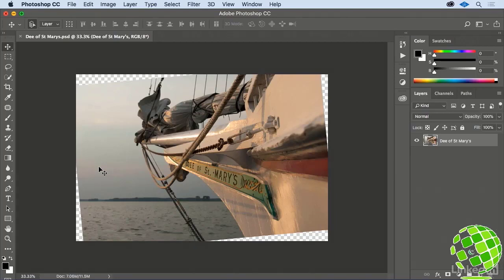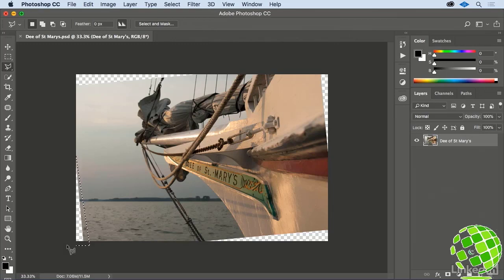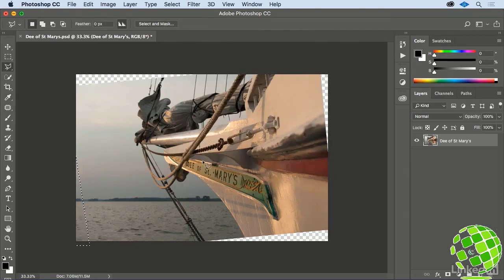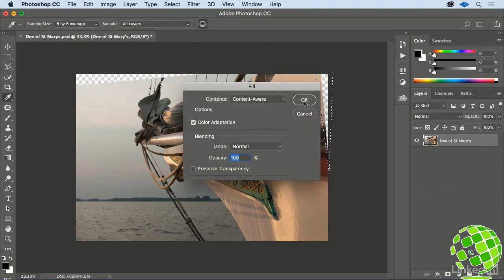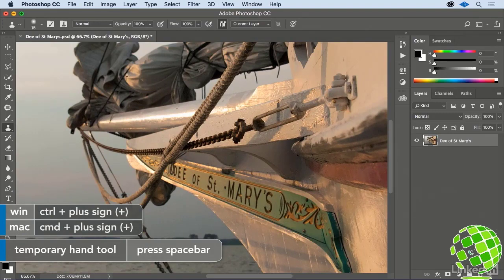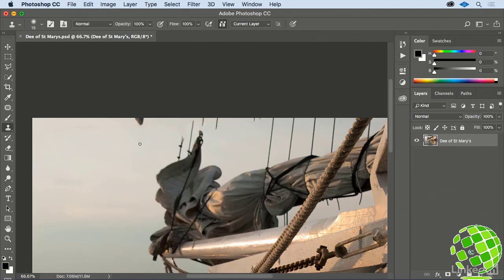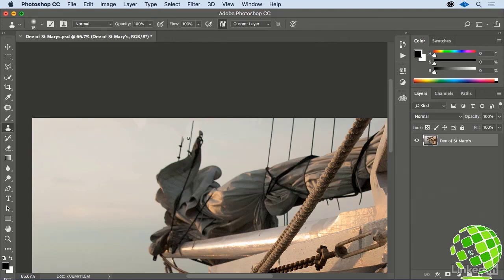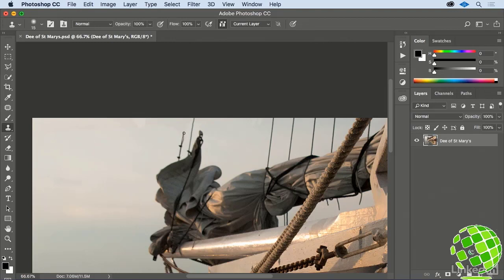Learning Adobe Photoshop| Lecture 022| Repairing an image basics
Repairing an image basics